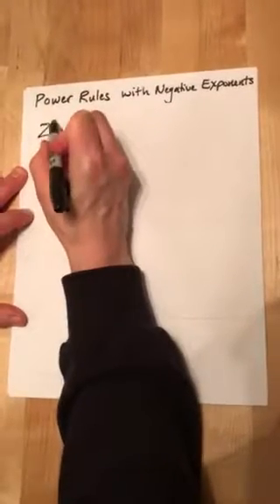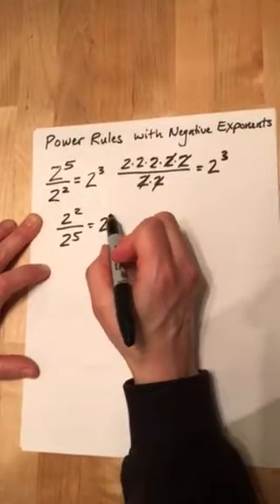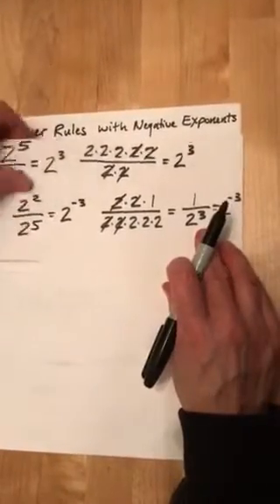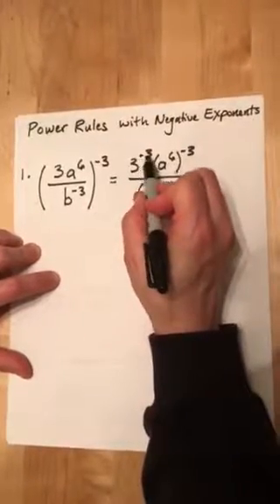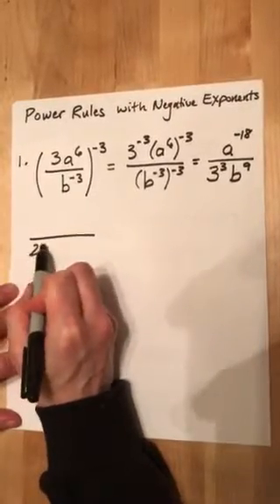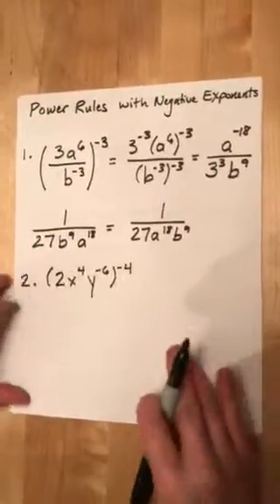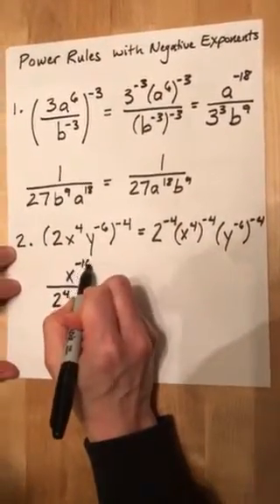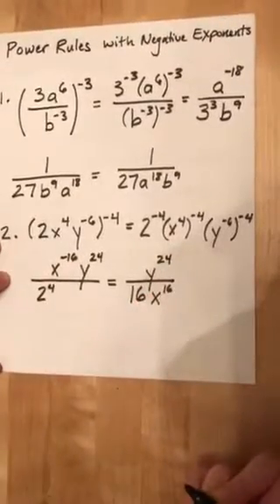Power rules with negative exponents